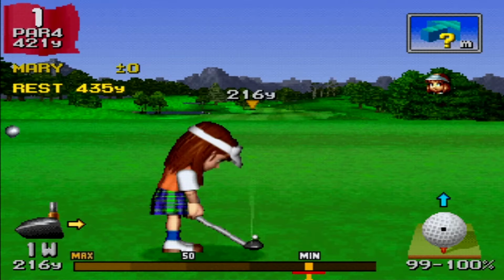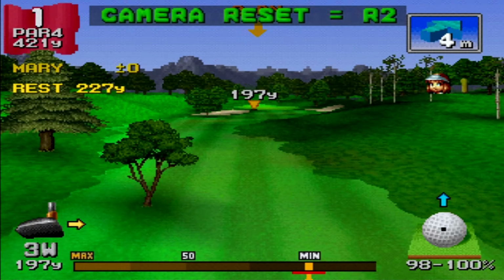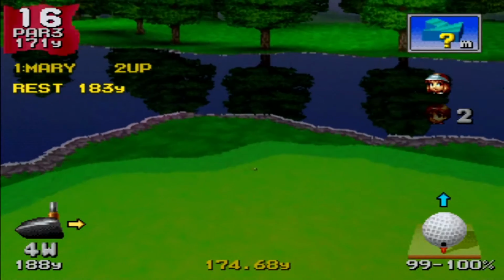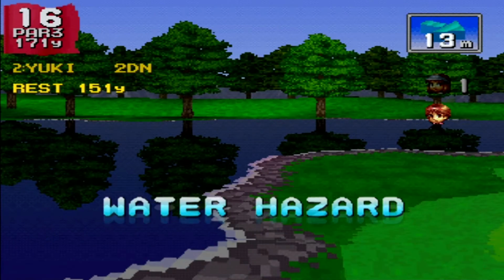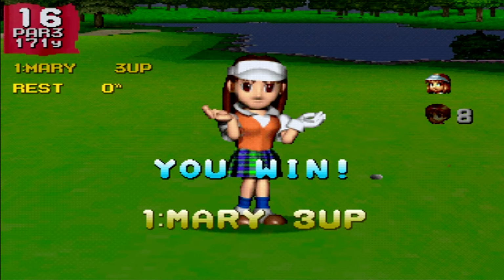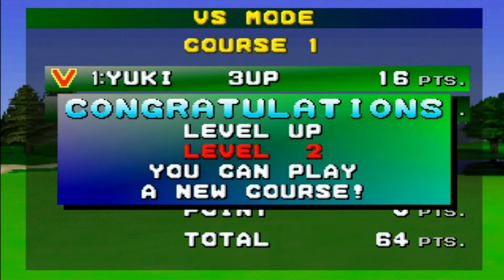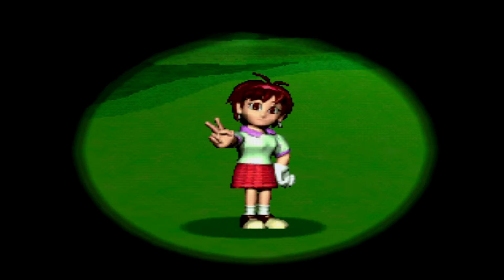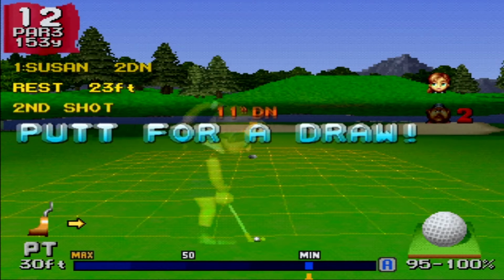Reload: Episode 4 - Hot Shots Golf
The next episode has been delayed long enough! Let's Reload Hot Shots Golf for the Sony PlayStation.

Released: April 30th 1998
Format: Compact Disc
Players: Single Player or Multiplayer
Genre: Sports